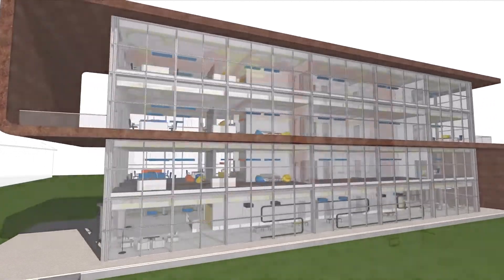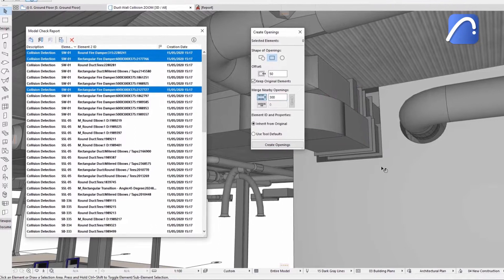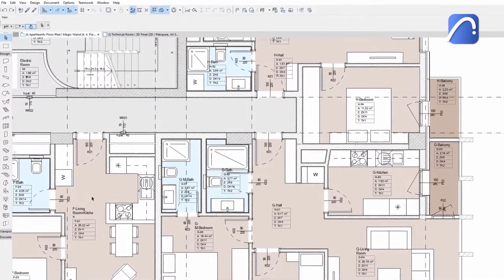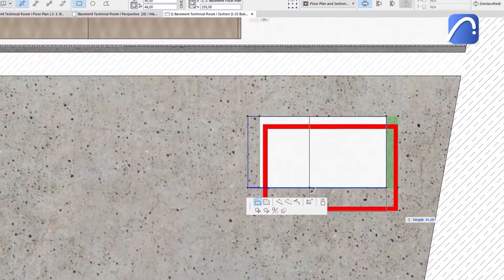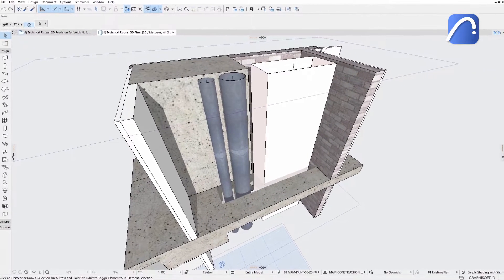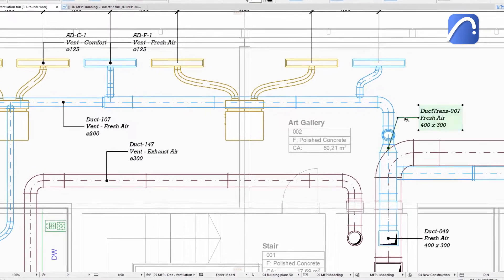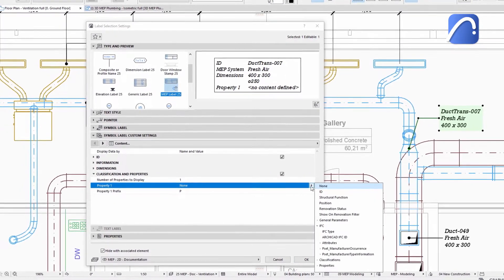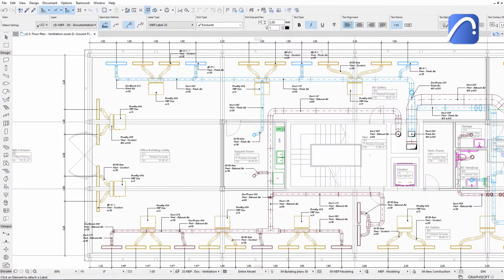How to Work with Archicad's Built in MEP Modeler, Polygonal Openings and MEP Labels